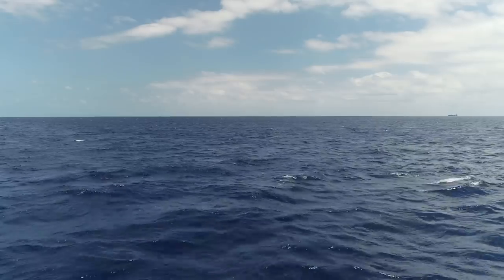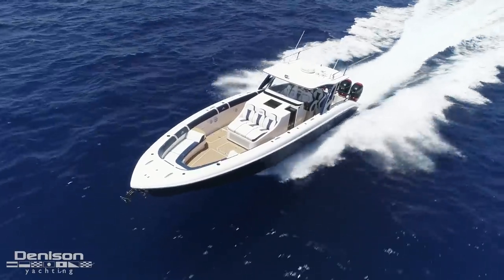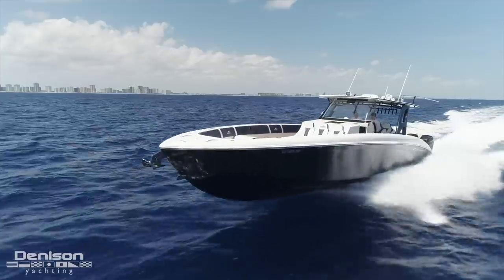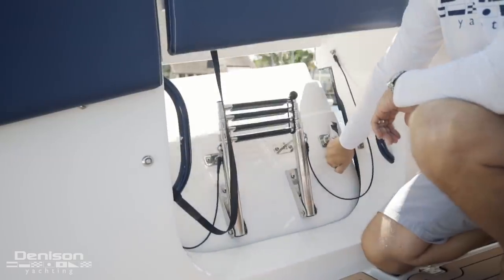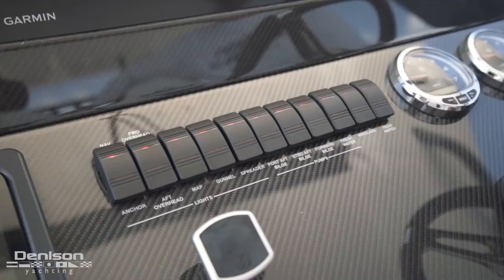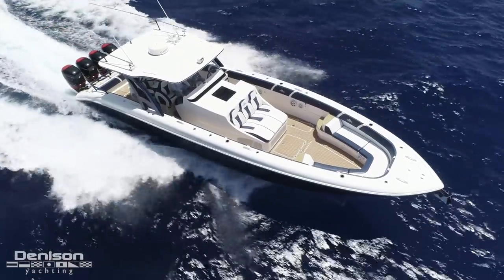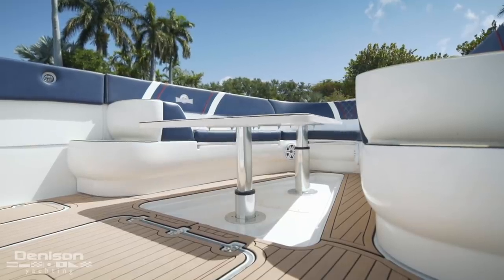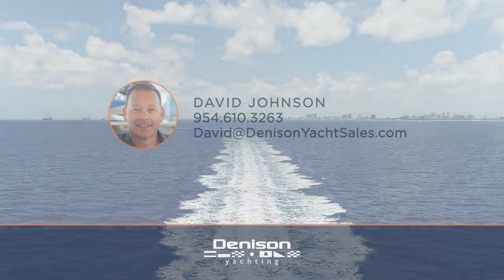Midnight Express 43 Center Console Walkthrough [$649,000]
43' Midnight Express 2018

NOTE: She actually sold in between the time we filmed her,  and the time we published her. The link above still provides details and her asking price at the time of sale.

The Midnight Express 43 Open has quickly become her own legend. Class-leading 12'6" beam combined with a twin-step hull, weight-saving construction technologies and high-tech materials, the 43' Open is a game changer.

This exceptionally dry boat is easy enough to operate for 1 person or bring along 20 of your closest friends.

Options: Seakeeper Gyro Stabilizer; Generator; Cabin Air Conditioning

Powered by Quad 400R Mercury Verados.

0:00 Introduction
1:24 Seating
1:43 Engines
2:43 Aft Cockpit
3:24 Helm
4:15 Cabin + Head
4:40 Forward Cockpit
6:00 Outro